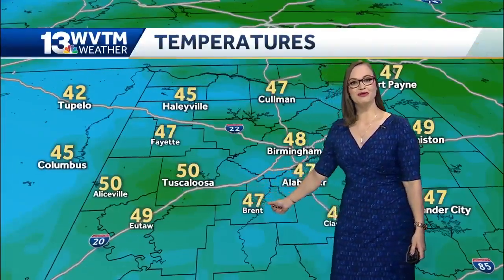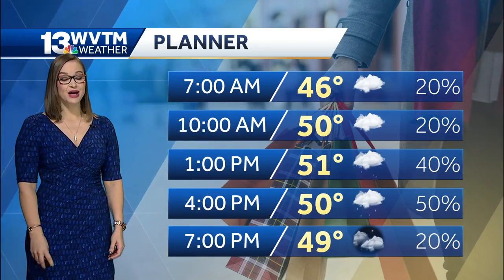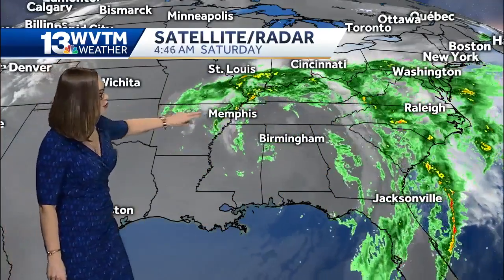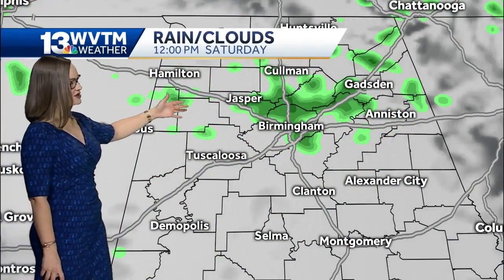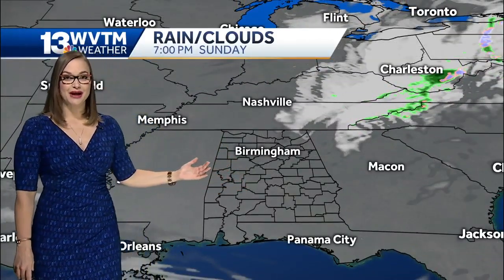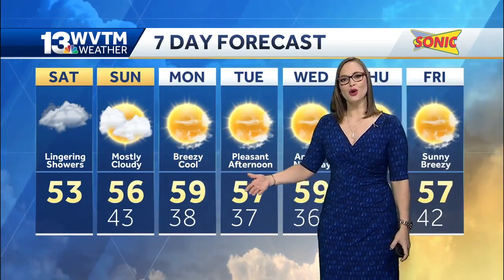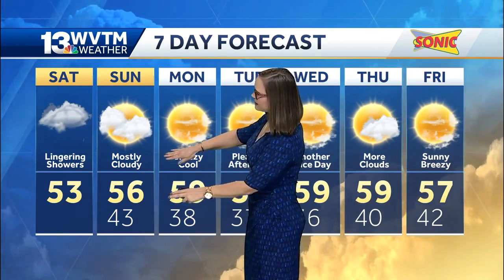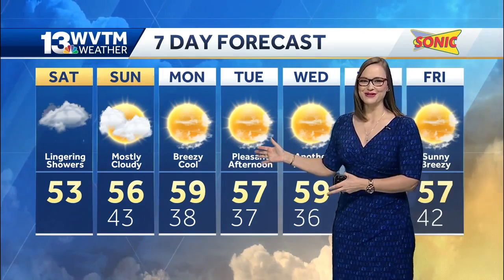Showers ending into Sunday